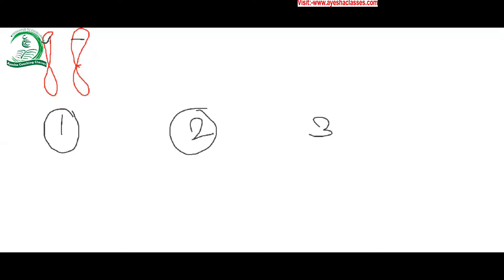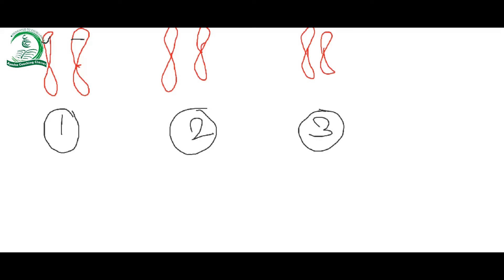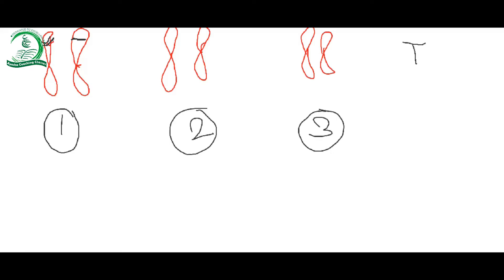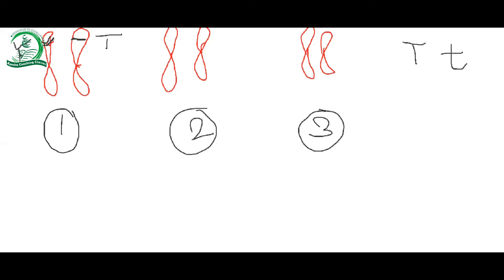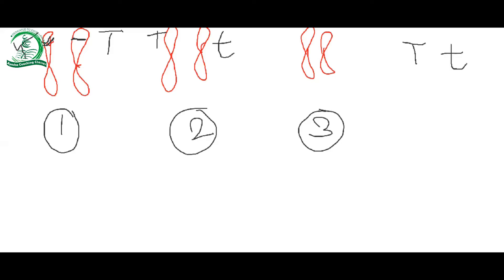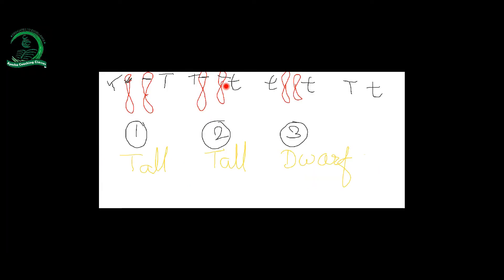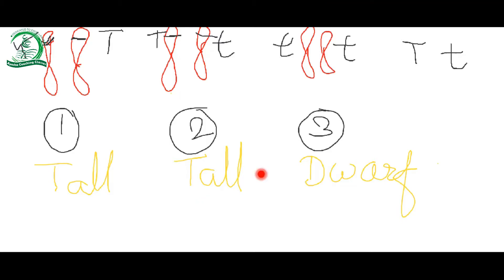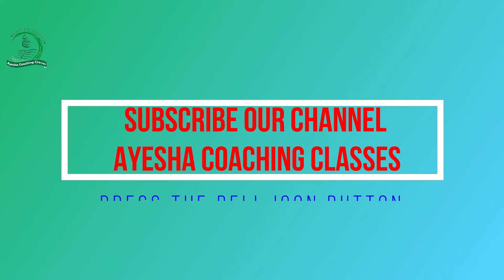12th HSC | Science Biology | Chap No:- 3 | Inheritance and Variance | Lecture 3 | Hindi | Urdu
12th HSC | Science Biology | Chap No:- 3 | Inheritance  and Variance | Lecture 3 | Hindi | Urdu
This video is as per new syllabus of 12th science state board.
I am Shakeel J. Khan, ME in computer science and engineering
This video is on 12th HSC | Science Biology | Chap No:- 3 | Inheritance and Variance | Lecture 3 | Hindi | Urdu
12th Std - How To Use Log Table In Hindi And Urdu
12th HSC, Science Biology, Chap No:- 5 Origin and Evolution of Life
10th and 12th English - Figure Of Speech In Hindi and Urdu